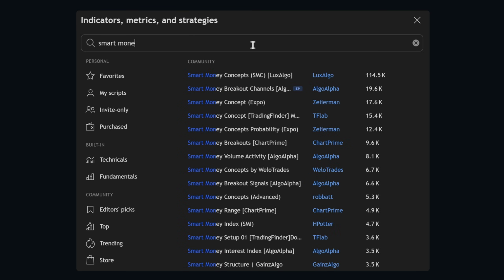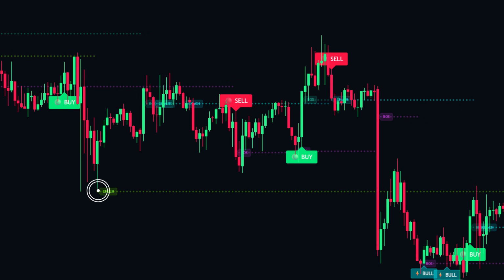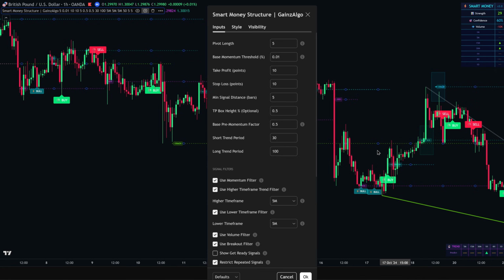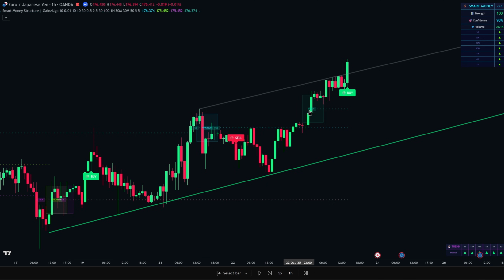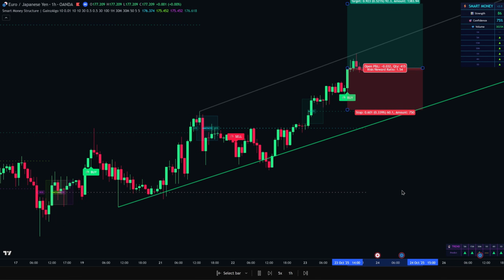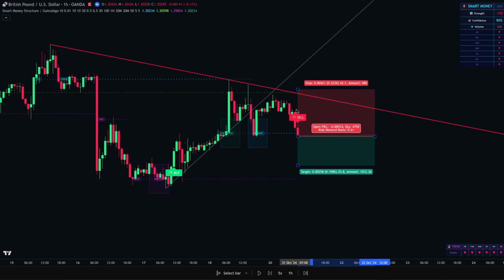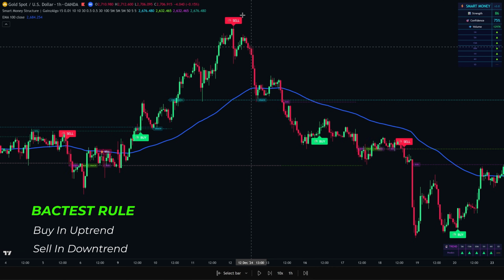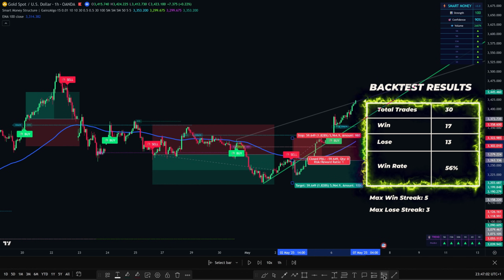This Is How Smart Money Really Trades: Unpacking GainzAlgo's Structure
FXDailyReport.com - This Is How Smart Money Really Trades: Unpacking GainzAlgo's Structure

PERFECT ENTRIES SMART MONEY CONCEPT